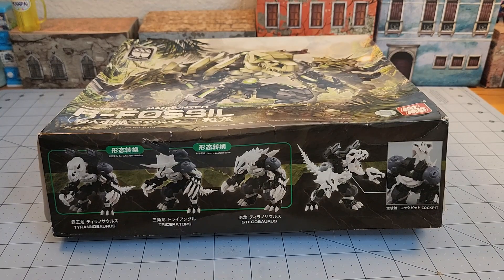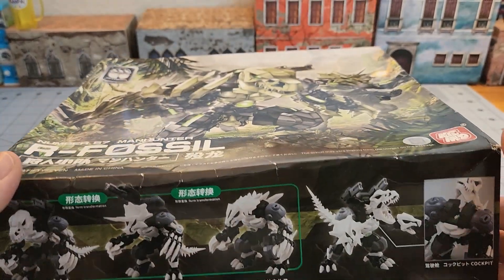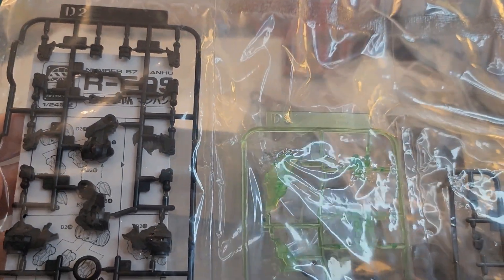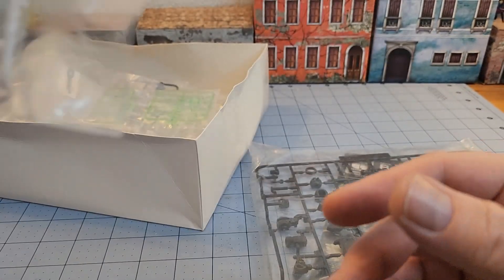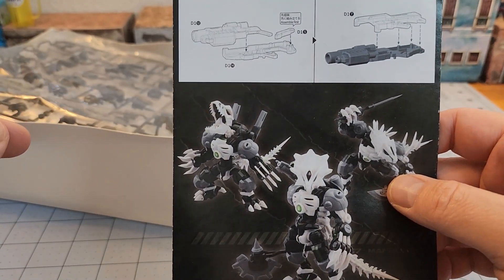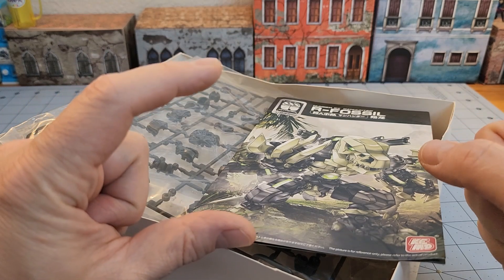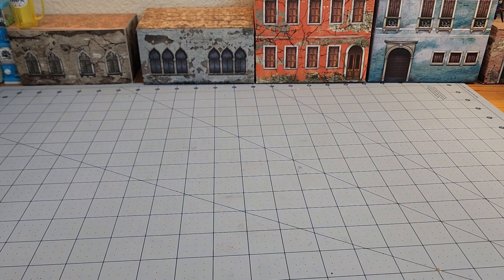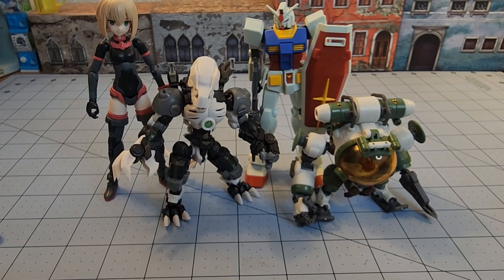No. 57 Armored Puppet- Variable Dinosaur Fossil Kit!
Reuploaded this one, hopefully without weird skipping issues.
Another of the armored puppet models from No.57, this time with a dinosaur themed frame.
While it may be lacking a display stand like some of the earlier releases, it makes up with that by having a variety of optional parts instead.
Reasonably priced and with a wide variety of styles, the Armored Puppet models have a little something for everyone!